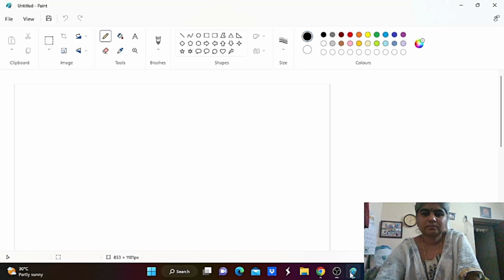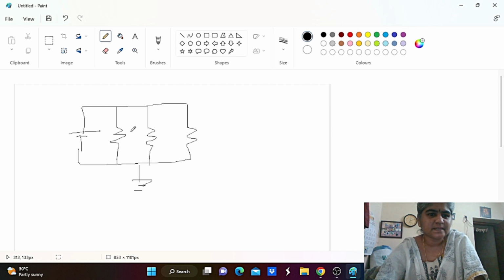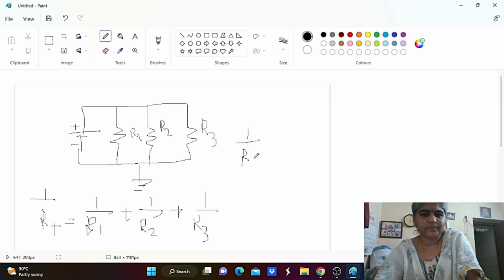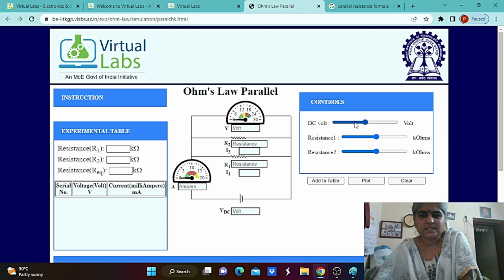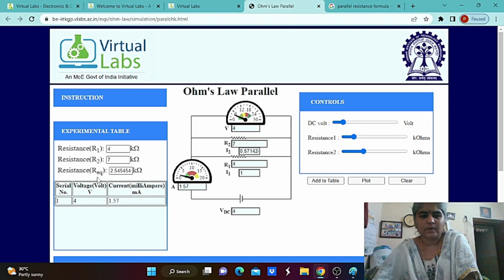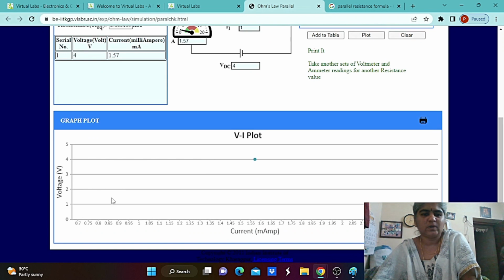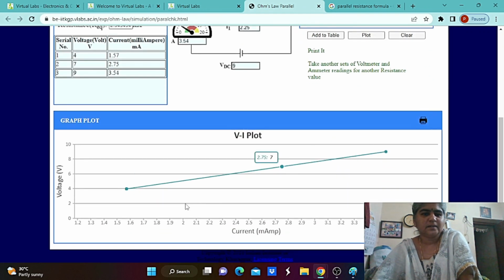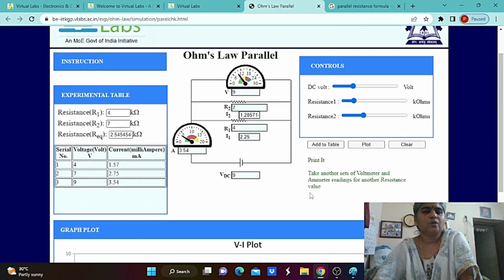Resistors in Parallel Explained - simulation based (Virtual Lab)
In this video you will learn Resistors in Parallel using a open source simulation tool called Virtual Lab.

with regards,
V.Parameshwari
AP/ECE
Nandha Engineering College
Erode
Tamilnadu
India